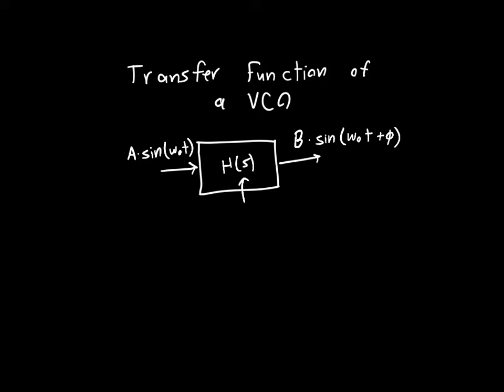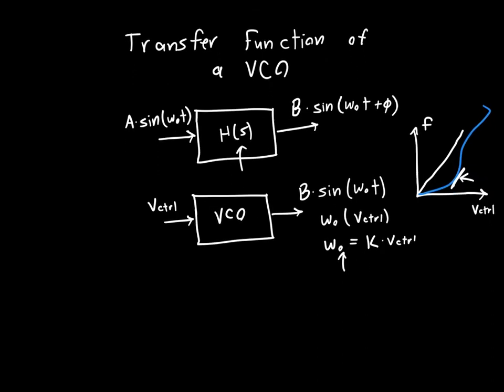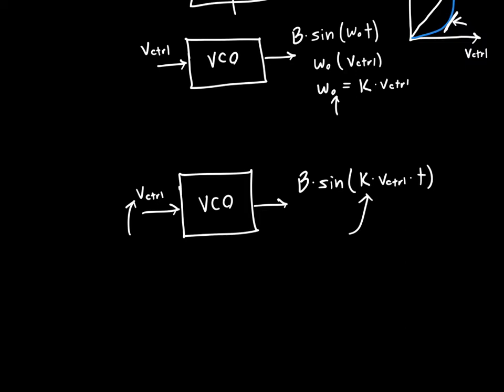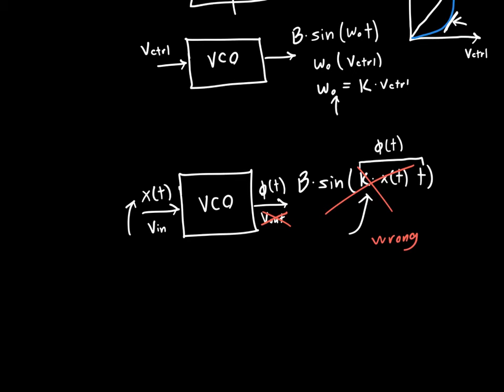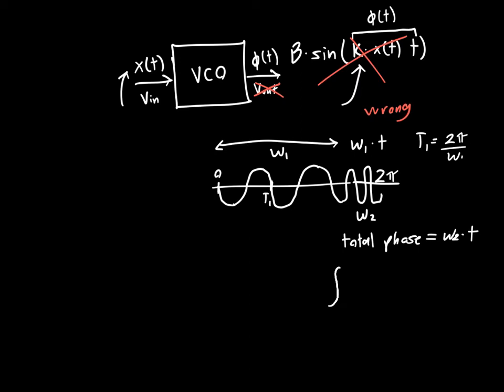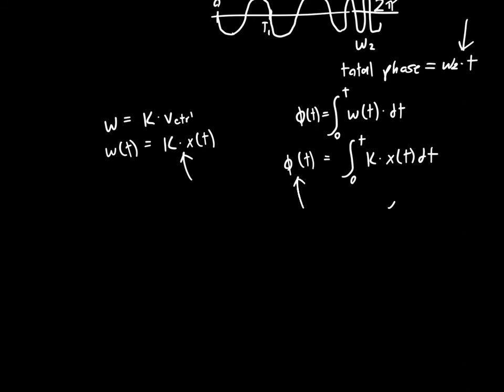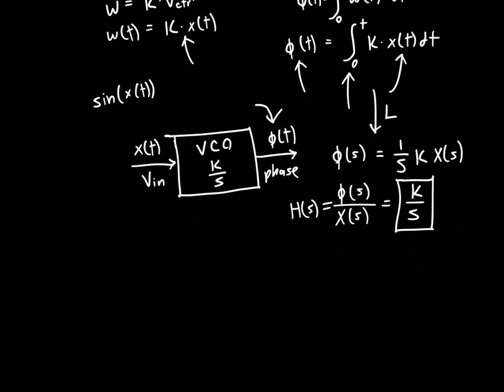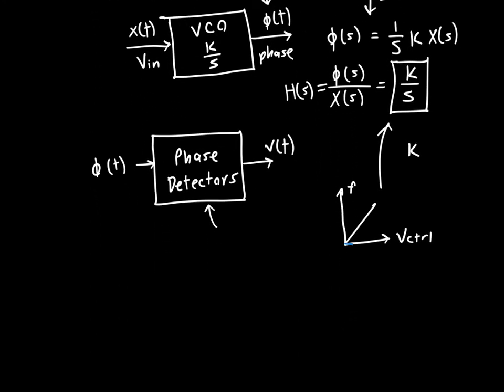PLL: VCO Transfer Function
In this video, I discuss the transfer function of the voltage controlled oscillator (VCO), an essential component of the phase locked loop (PLL). I explain how we create a linear model from an inherently nonlinear device, and how we can measure typically nonphysical quantities, such as phase.